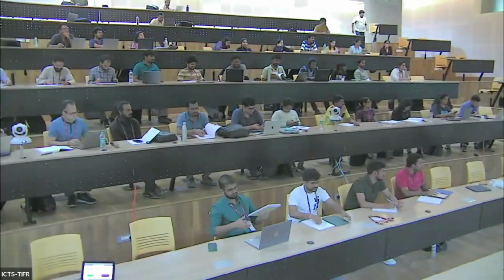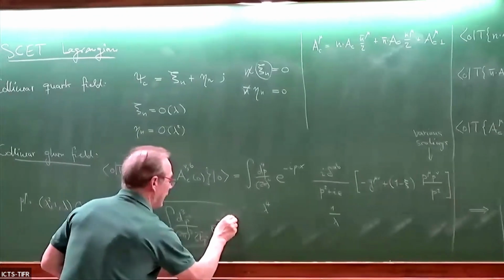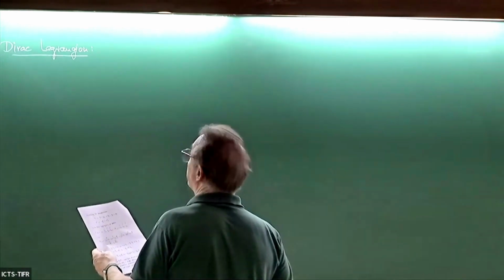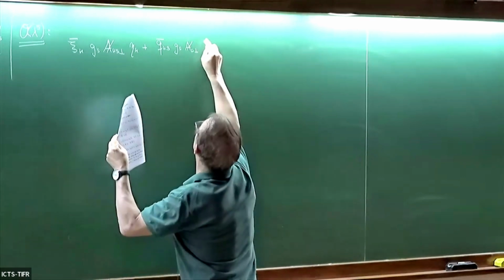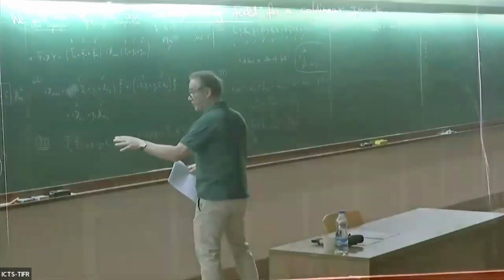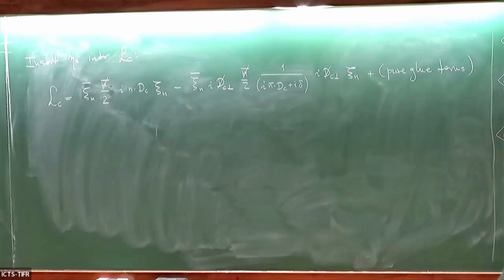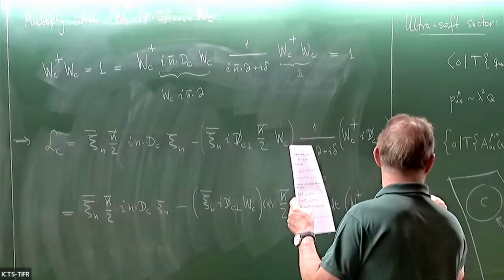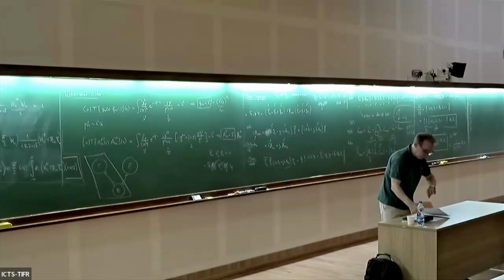HQET+SCET (lecture - V) by Matthias Neubert